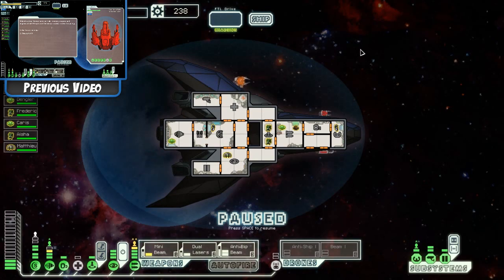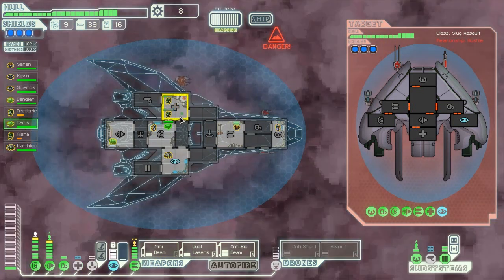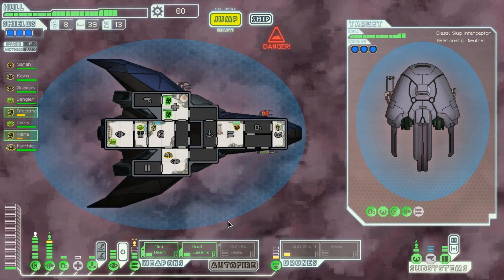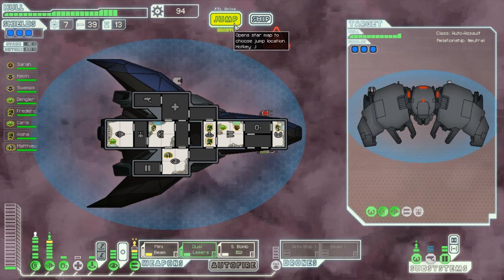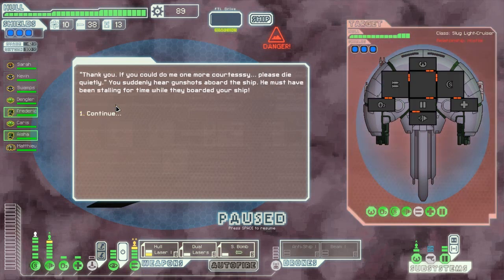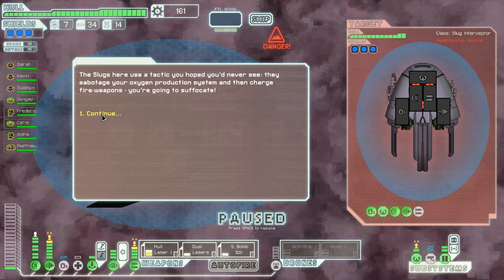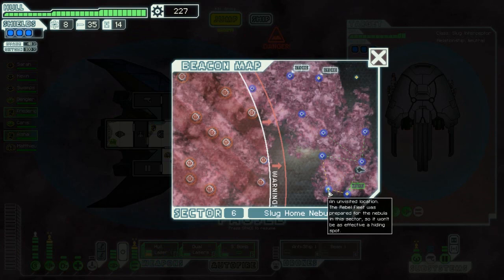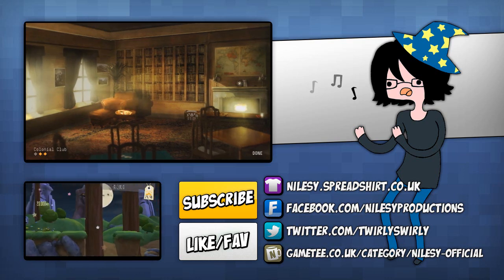FTL with Nilesy: Please Die Quietly!